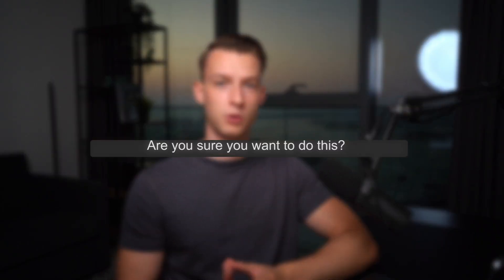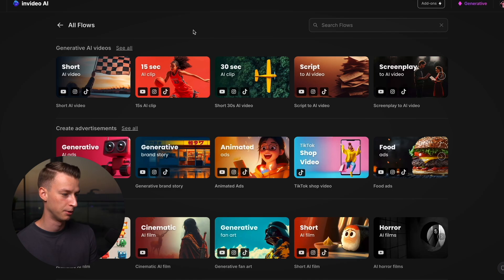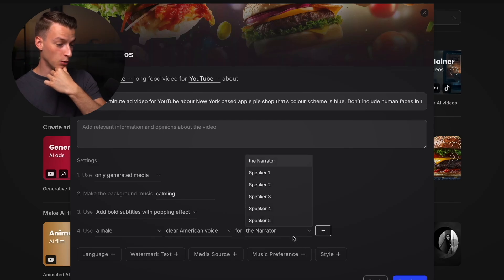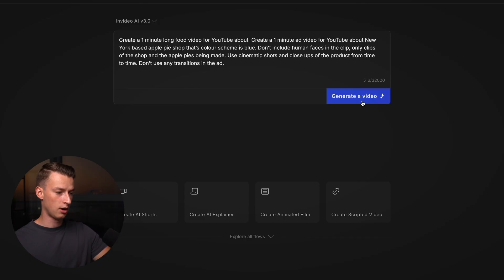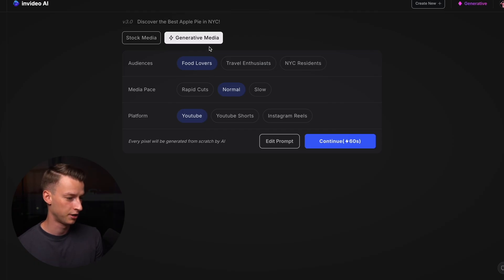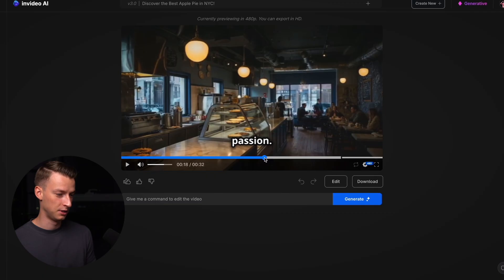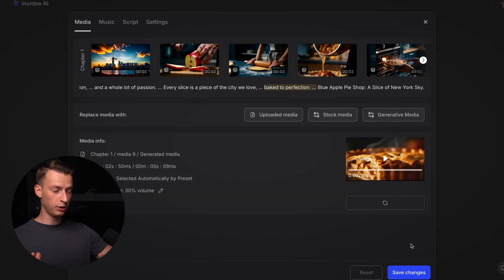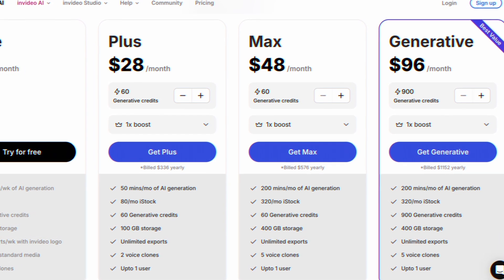Invideo AI v3.0 - The BEST AI Video Generator of 2025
In this video I'm doing a full Invideo generative AI tutorial for beginners, at the moment it's one of the most advanced ai video generators and I'll show you step by step how to use Invideo AI to create faceless ai generated video for Youtube and Tiktok.